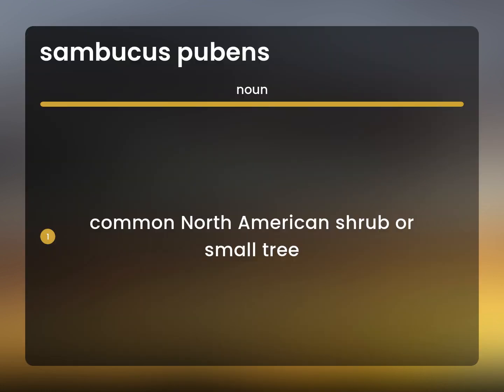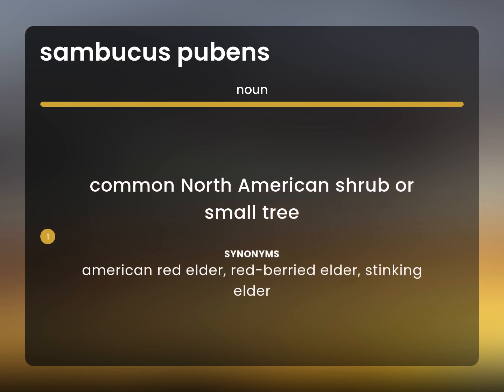Sambucus pubens | SAMBUCUS PUBENS meaning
Definition of SAMBUCUS PUBENS

Susan Miller (2023, May 28.) Sambucus pubens in the dictionary